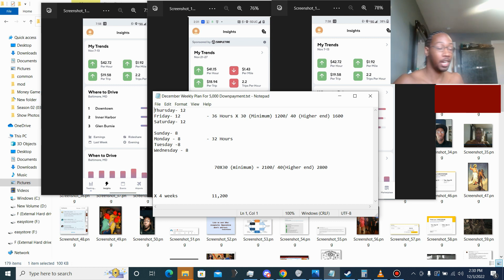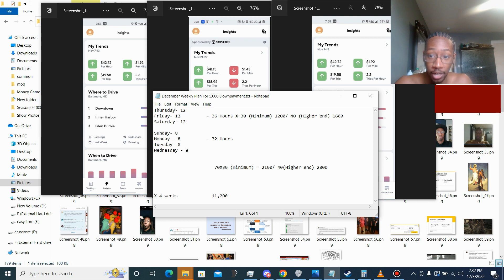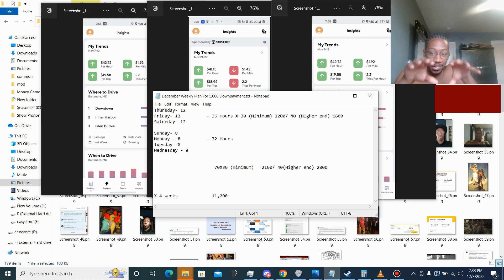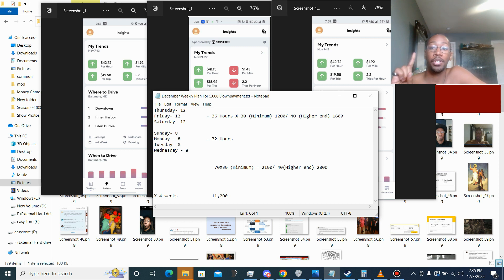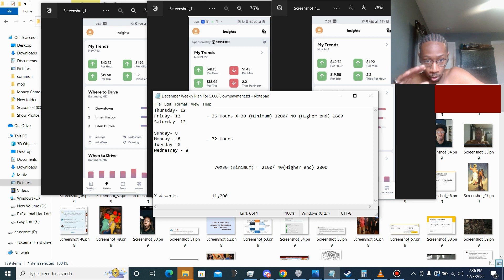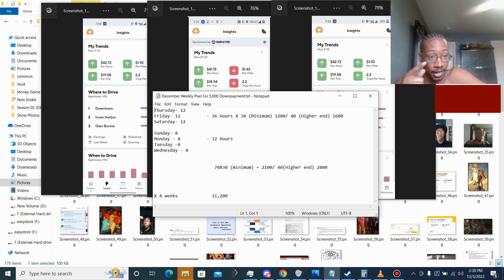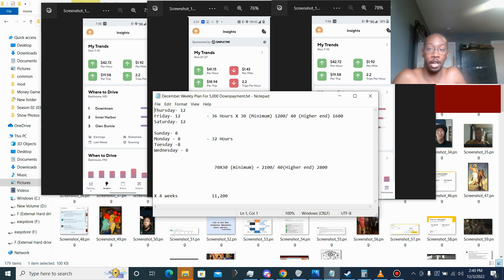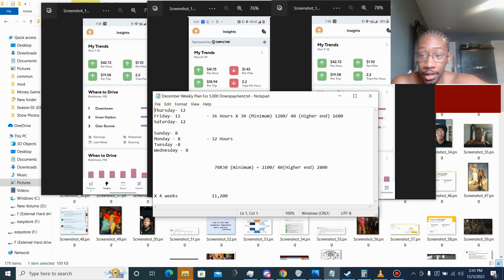Write down what you want to do before you do it. (How much I make with Uber) Think. Speak. Do. (Act)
Shout out to the squad. Mom ain't getting my Mormon hat. (No i'm not a Mormon) Catch Y'all later.